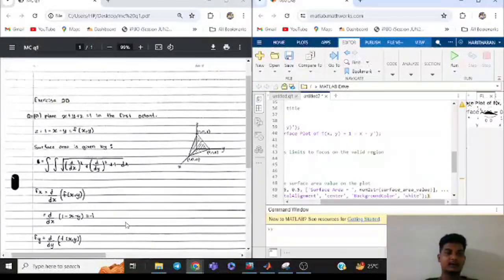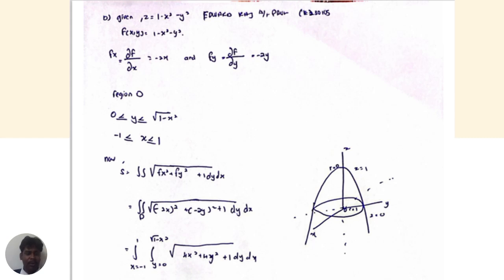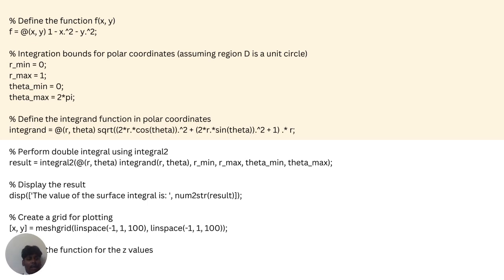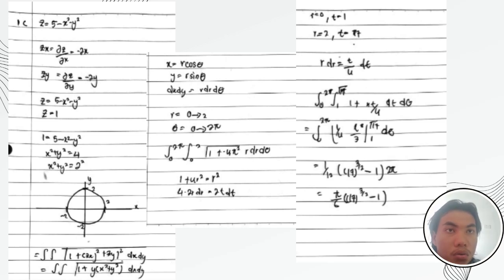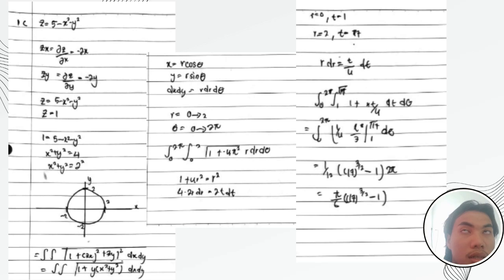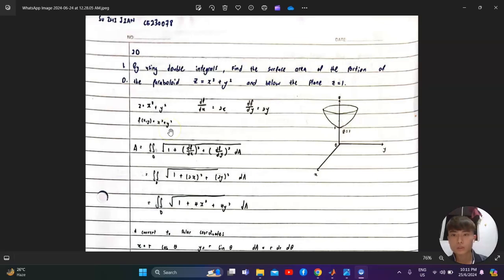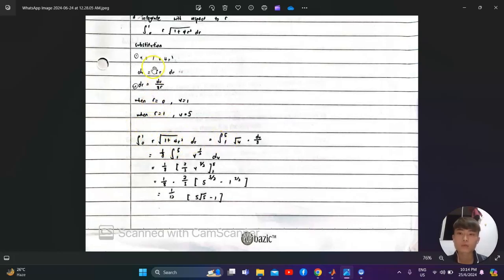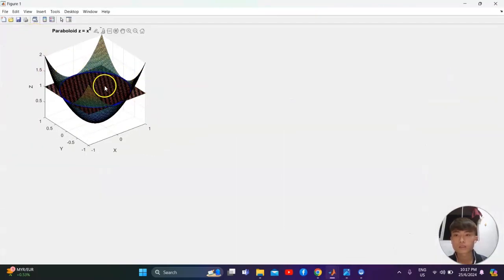Multivariable calculus Project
Subject: Video Presentation Submission for  Multivariable calculus Project

I hope this video finds you well. This video presentation for Multivariable calculus on the topic of double integrals.

Video Presentation Details:

Title: Double Integrals
Description: as project presentation

Presentation Length: 20 Min
Date of Submission: 26 jun 2024

Thank you for your time and consideration.

Best regards,

Team Member:
HARITHARAN A/L RAVI
EDWARD RAJ A/L PAUL
SU ZHI JIAN
MUHAMMAD THAQIF DANIAL BIN CHE MOHD ABDILLAH
MOHAMAD NAZRIN BIN AHMAD SOM

 Student Id :
(CE230064)
(CE230105)
(CE230078)
(AE220018)
(CE220010)

Section: 4

Lecture:
DR. SHAHARIL BIN MOHD SHAH.